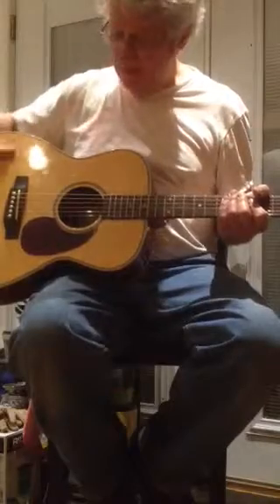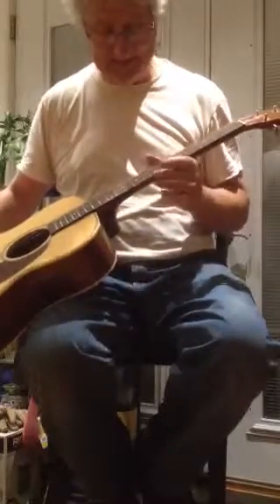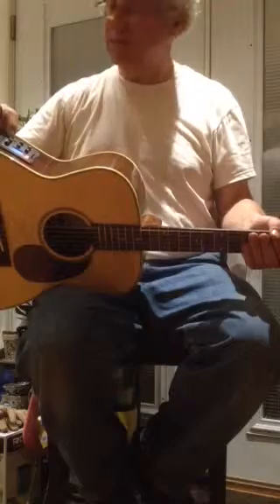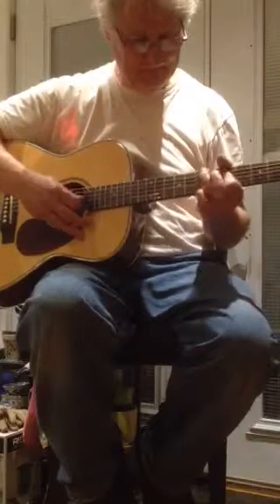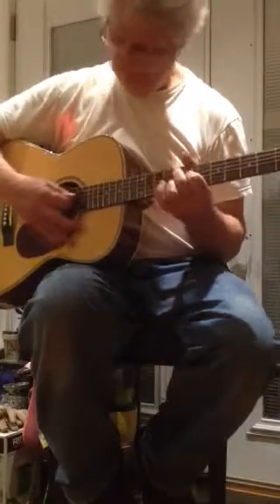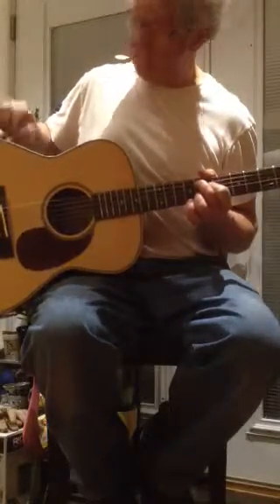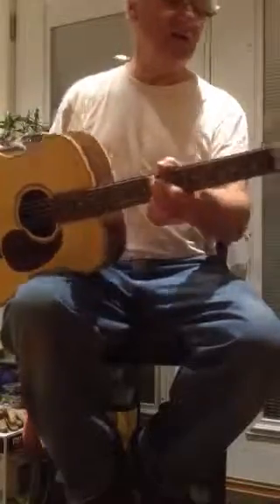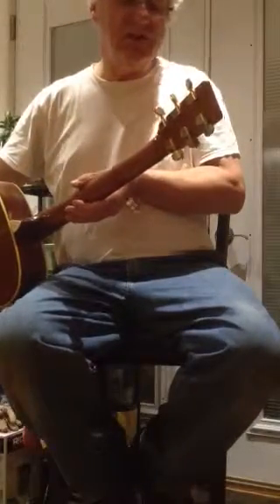Repaired guitar Johnson JG – 035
I picked up this guitar to fix it up for friend, but in the meantime we found another one for her, so this one is up for sale